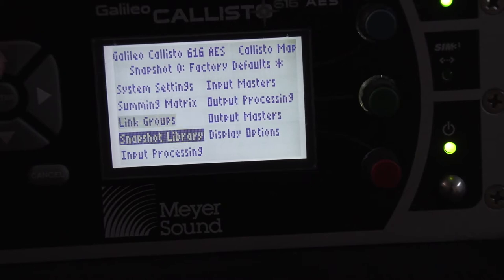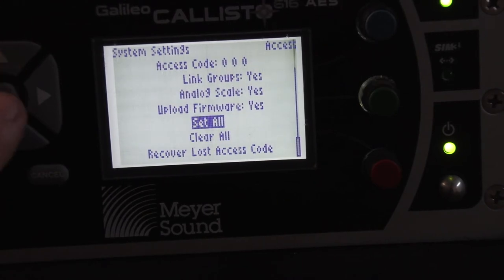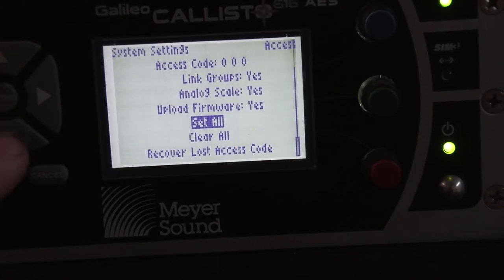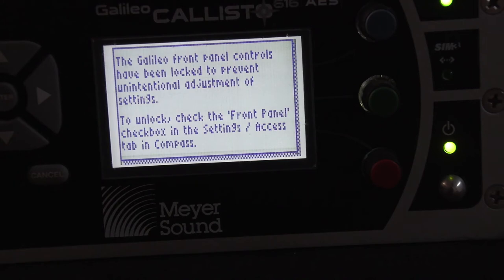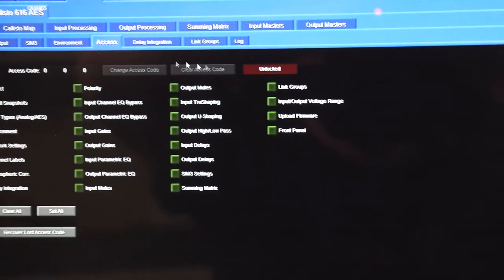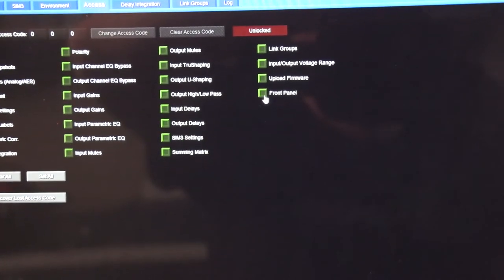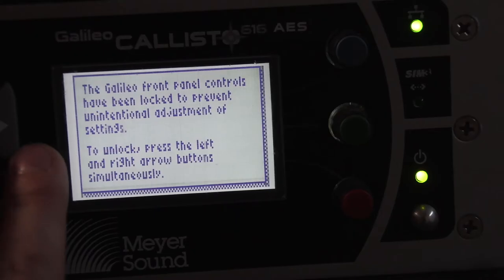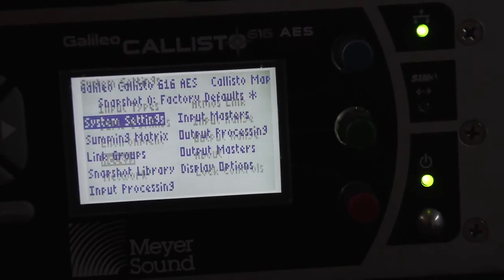Unlocking the Front Panel of Meyer Sound Galileo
how to unlock the front panel of the Meyer Sound Galileo, works with Callisto as well